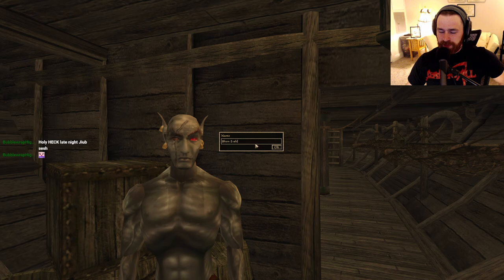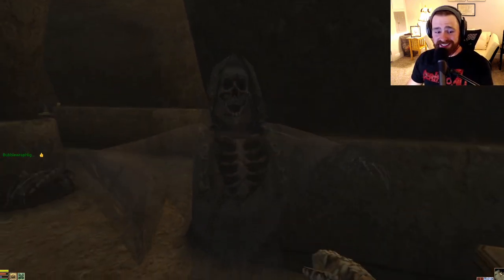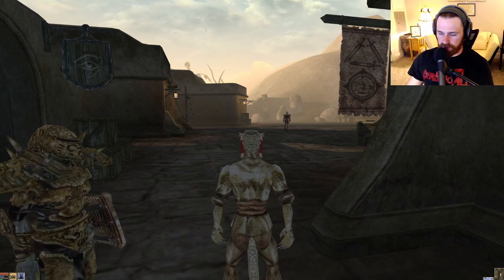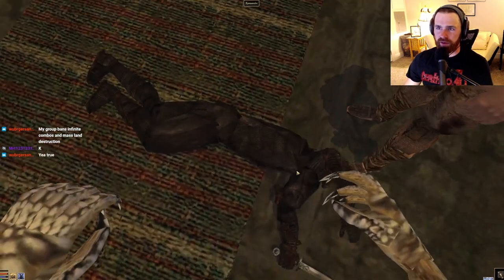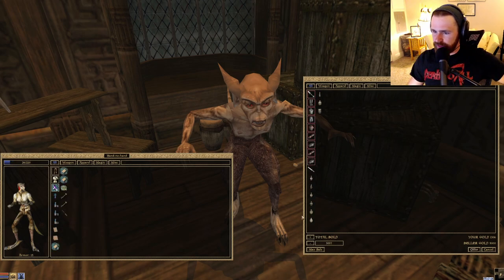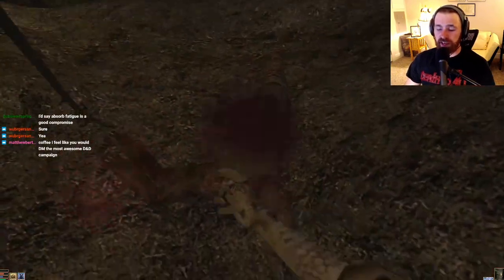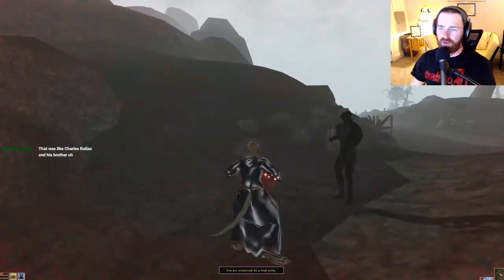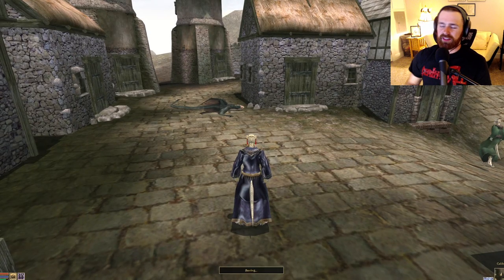Is Hand-to-Hand Viable? Let's Find Out! | Morrowind Playthrough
Today we playtest a Hand-to-Hand build for Morrowind and showcase all the fun (and challenge) that comes with using the skill! Follow on Twitch to catch me live!

CoffeeNutGaming is a part-time twitch streamer and full-time video game fan who started gaming at the age of five and developed a passion for the art when he encountered his first role playing game at the age of seven. On that faithful day he got stuck inside the Census Office in The Elder Scrolls III: Morrowind while gaming with his brother in their parent's basement and a way of life was forged. Since then, he has grown into an obsessive caffeine addict, and a stickler for the finer things in all made-up fantasy worlds and gaming universes.

► Title: Is Hand-to-Hand Viable? Let's Find Out! | Morrowind Playthrough